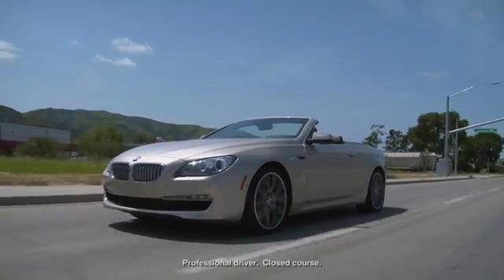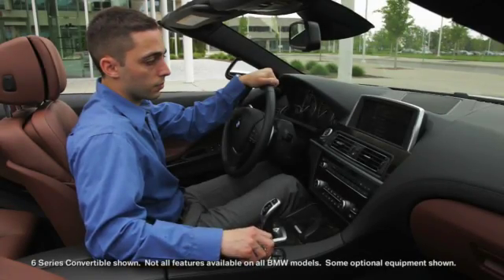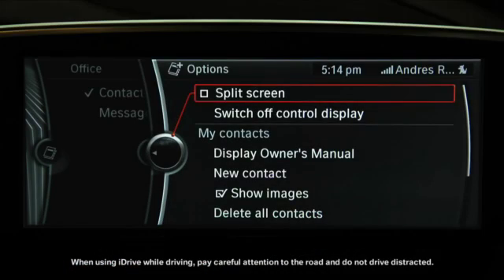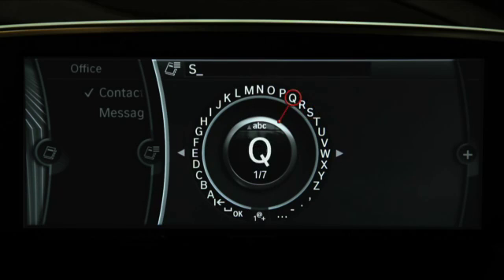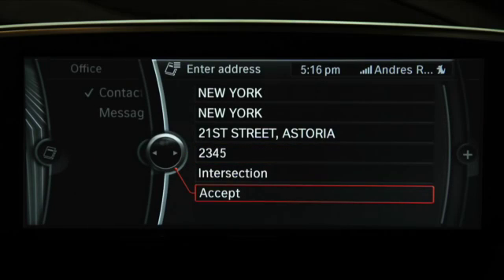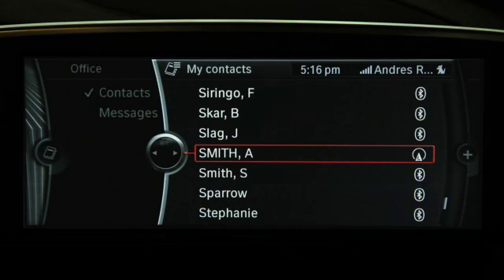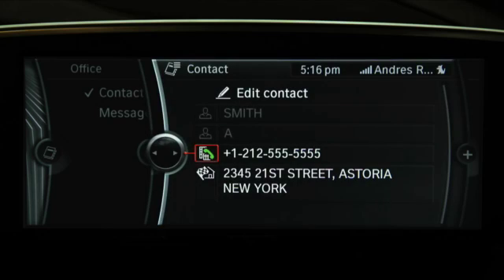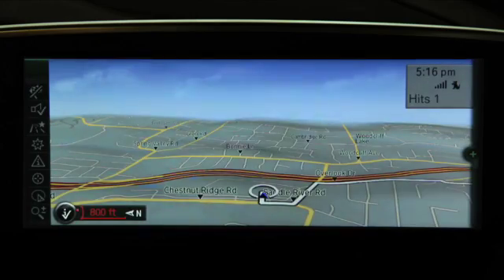iDrive: Contacts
managing your contacts using iDrive